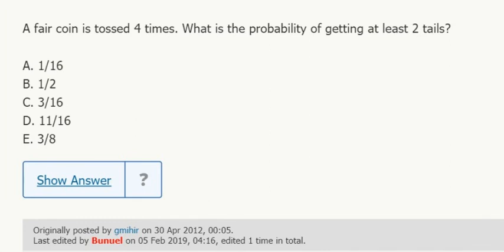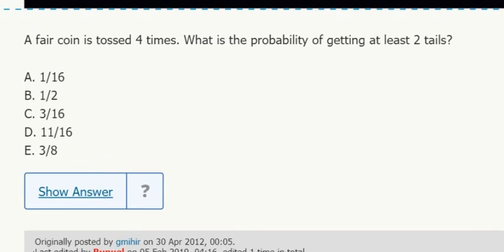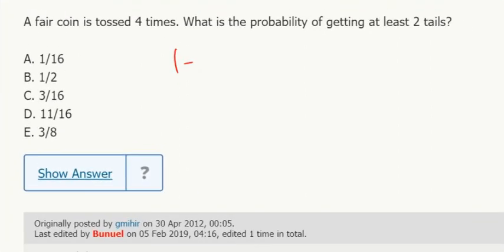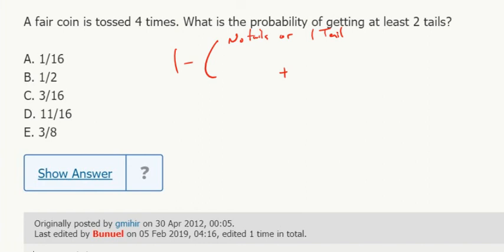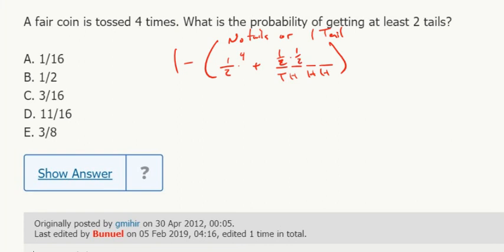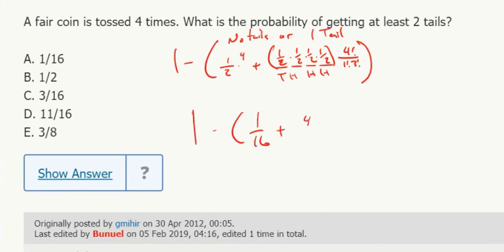Probability 17- A fair coin is tossed 4 times. What is the probability of getting at least 2 tails?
A fair coin is tossed 4 times. What is the probability of getting at least 2 tails?